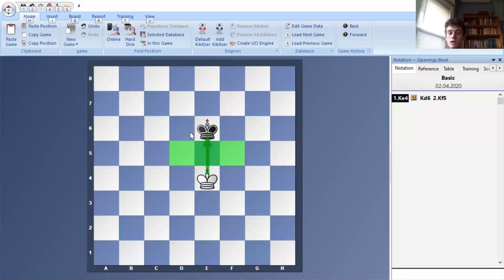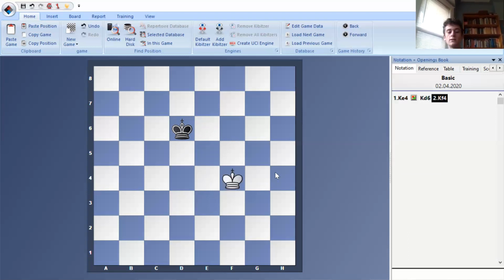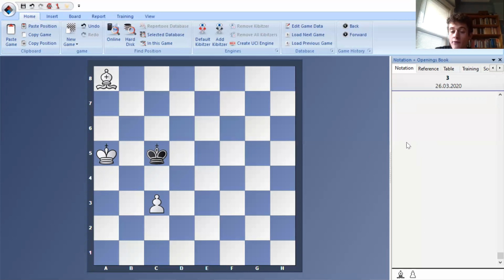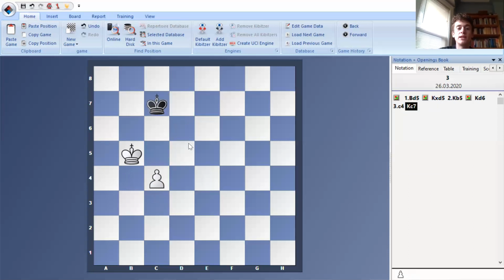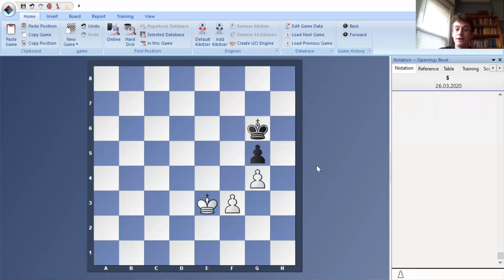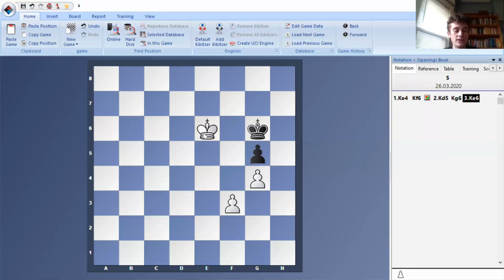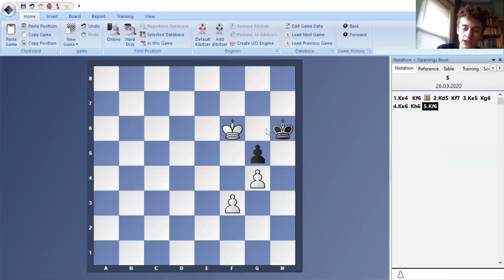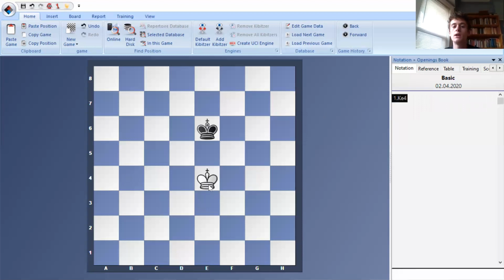Beginner - Opposition - Coach Malcolm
Lesson w/Coach Malcolm 4/2/2020